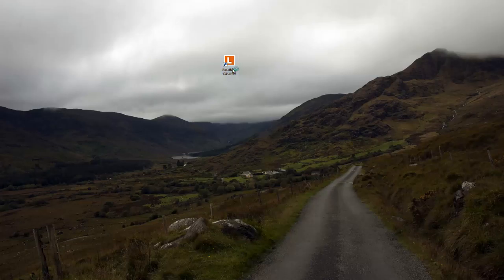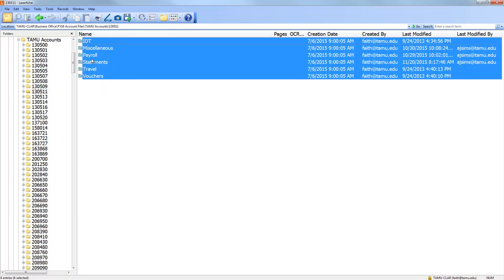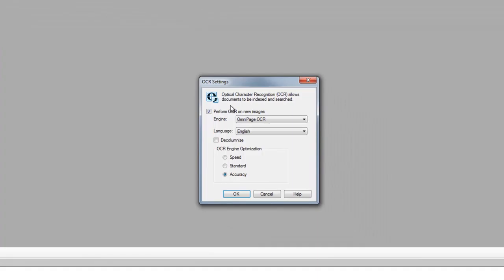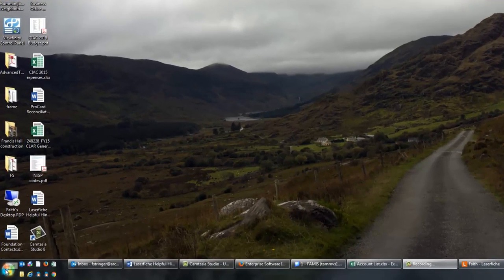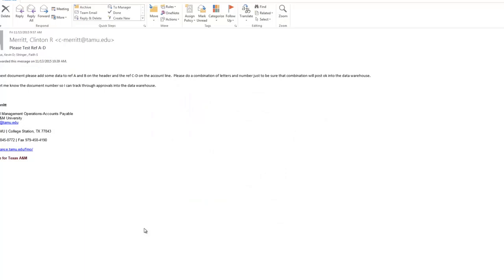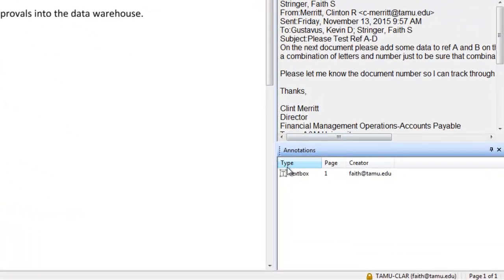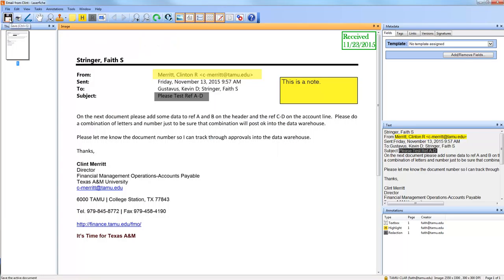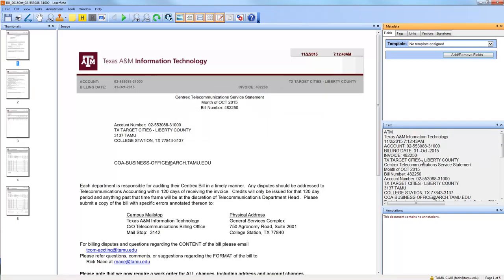Laserfiche Setup & Helpful Hints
Logging in
Scanning
Printing to Snapshot
Helpful settings
OCR